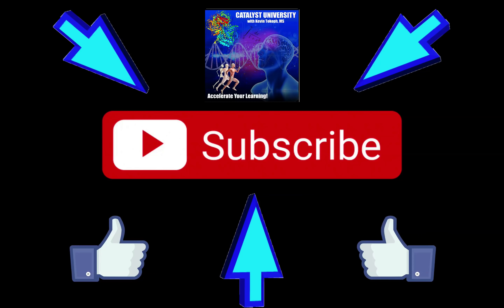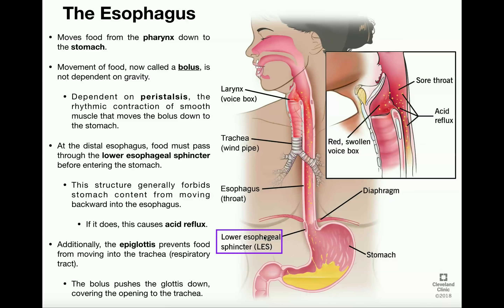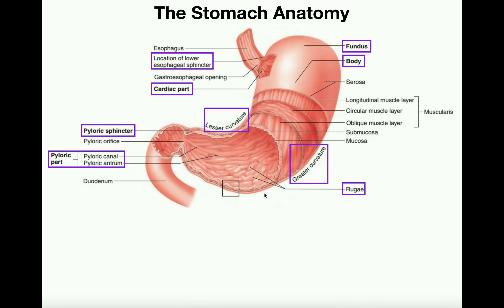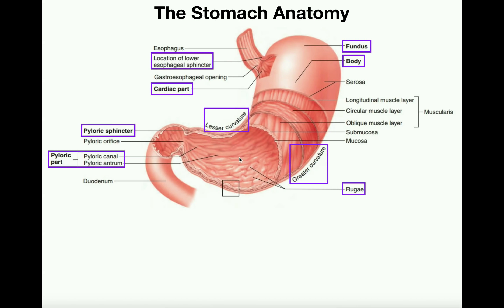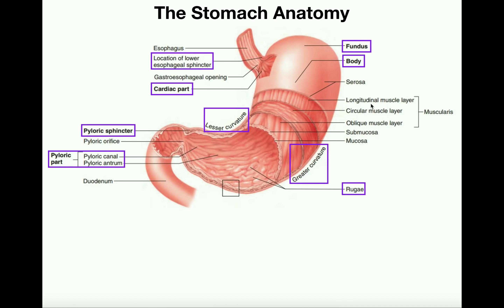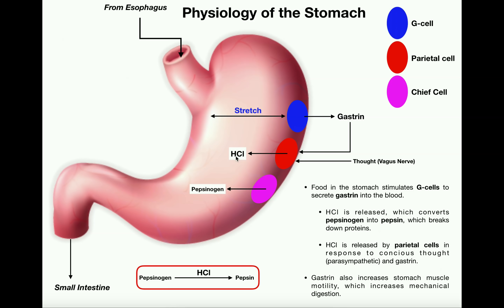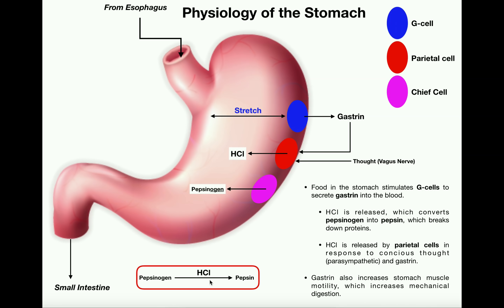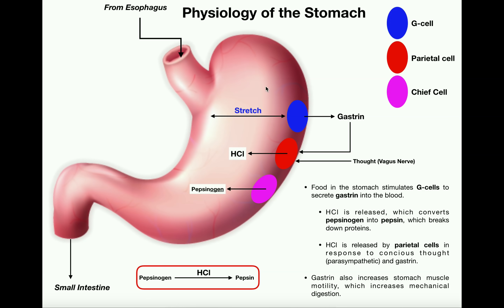Anatomy & Physiology of the Stomach